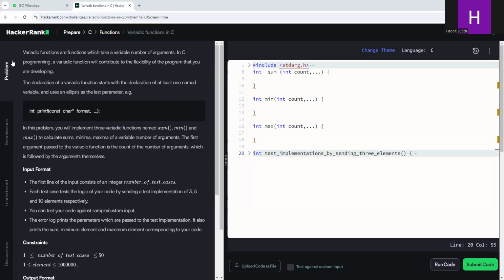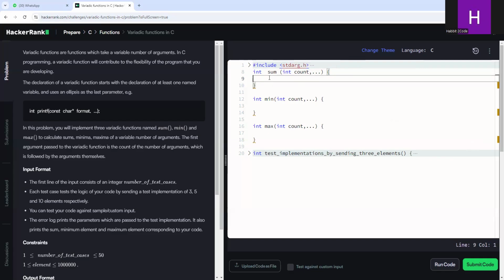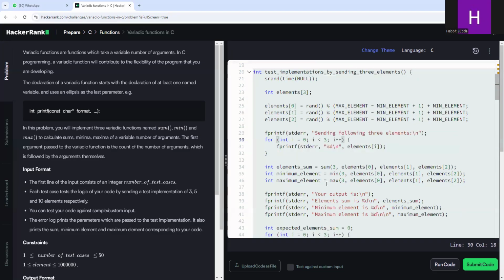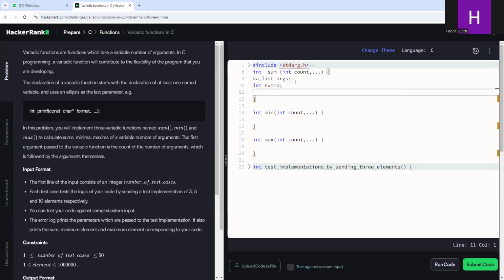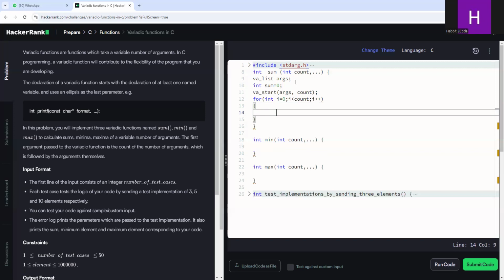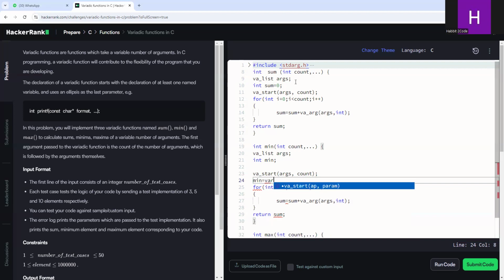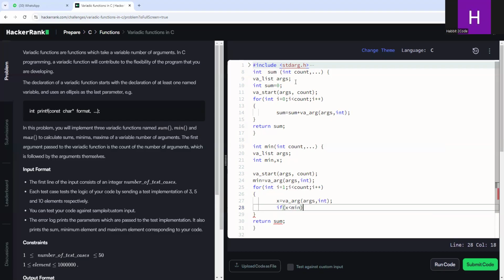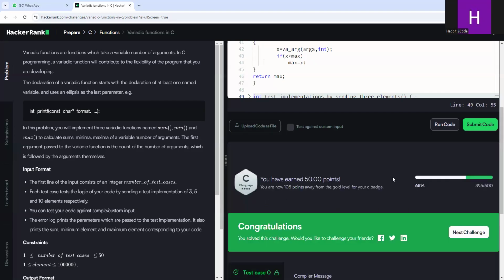HackerRank | C Language | Program #15